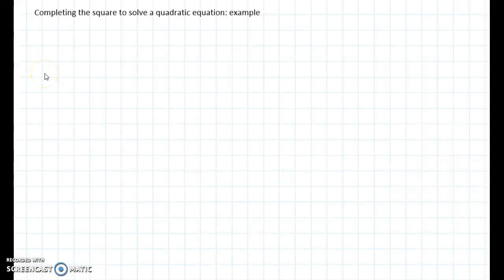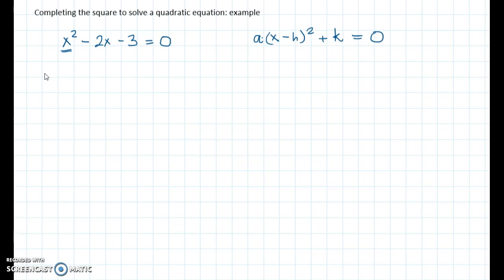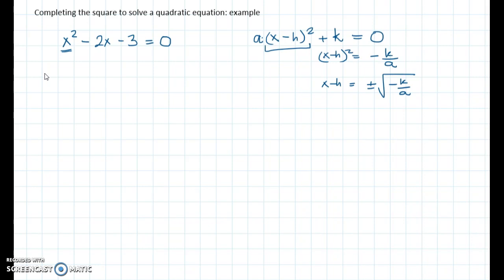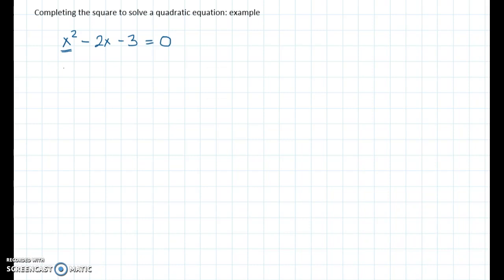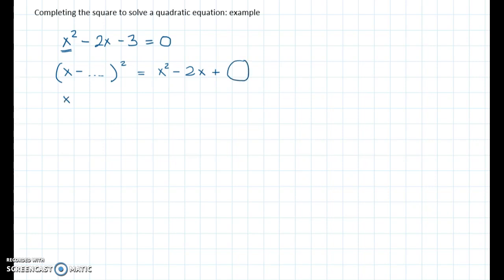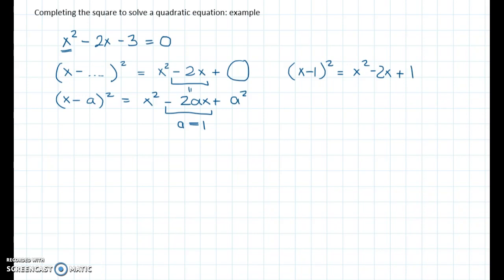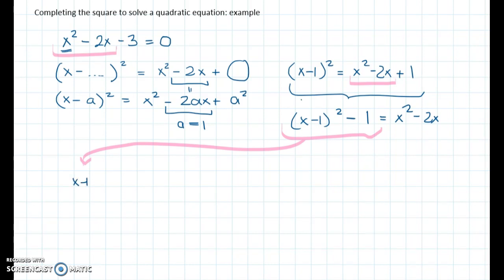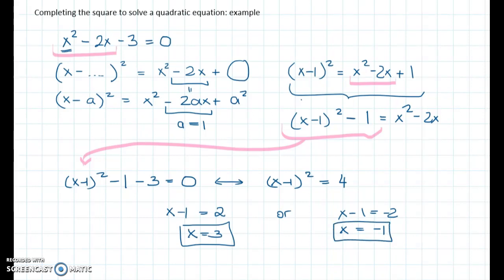1i Math HL / Functions / Review quadratics 4